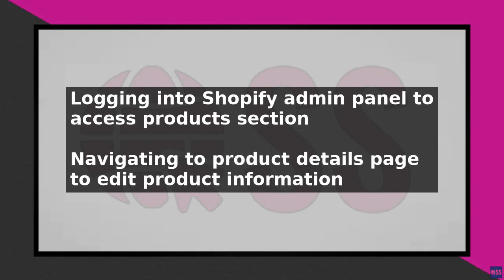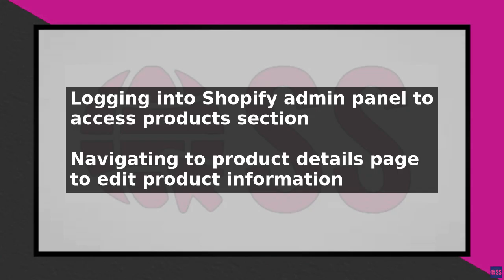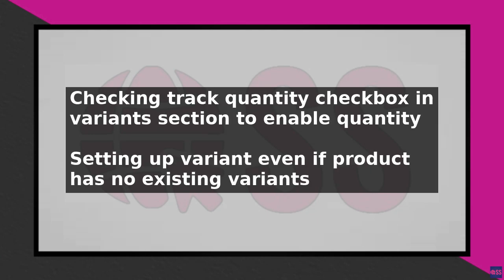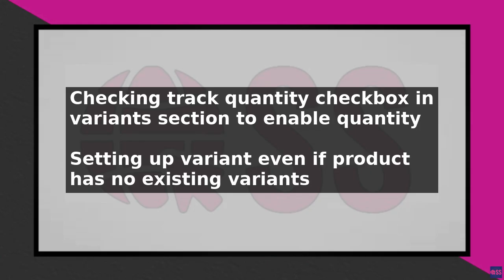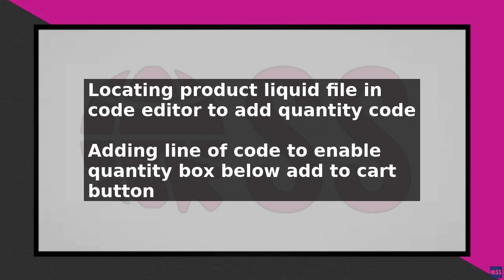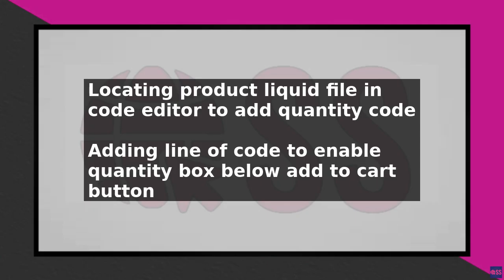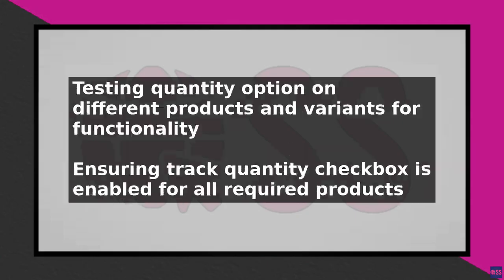How To Add Quantity Option On Shopify Tutorial (2025)